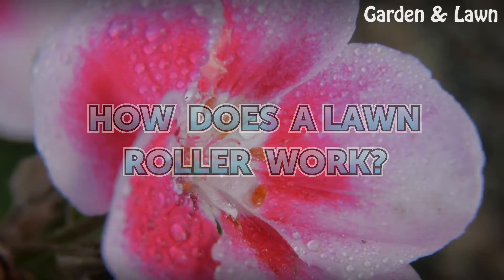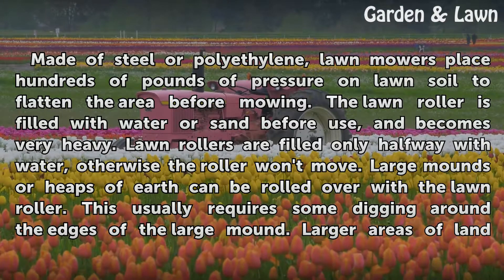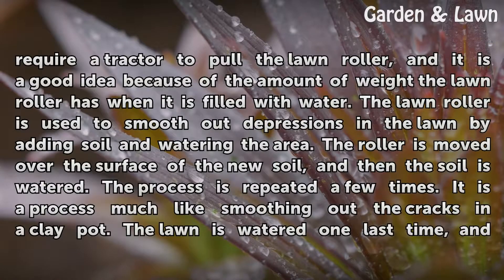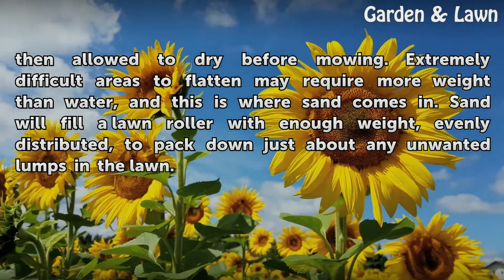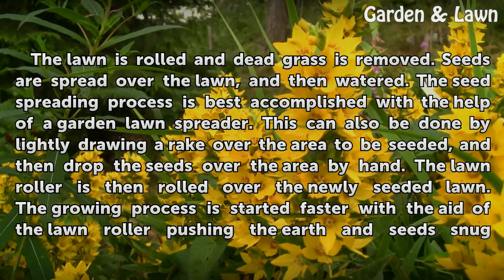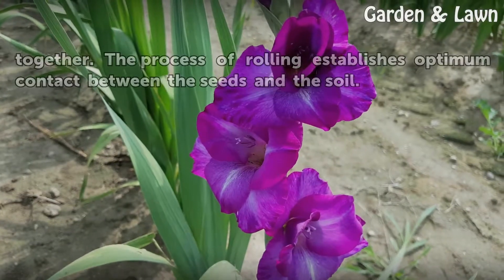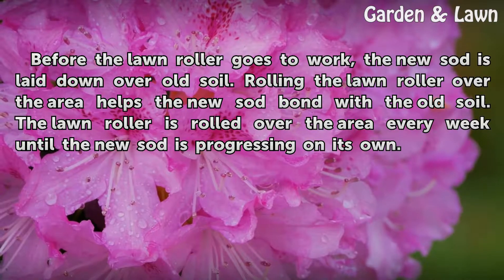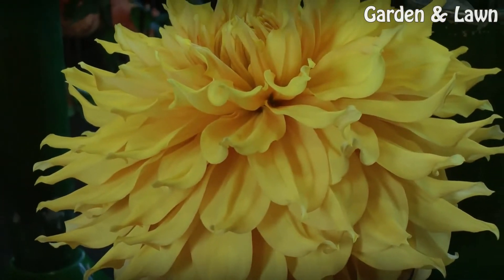How Does a Lawn Roller Work?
How Does a Lawn Roller Work?. Made of steel or polyethylene, lawn mowers place hundreds of pounds of pressure on lawn soil to flatten the area before mowing. The lawn roller is filled with water or sand before use, and becomes very heavy. Lawn rollers are filled only halfway with water, otherwise the roller won't move. Large mounds or heaps of...

Table of contents How Does a Lawn Roller Work?
Preparation of Lawns for Mowing 00:18
Lawn Rollers Help With Seeding 01:33
Lawn Rollers Help With Replacing Sod 02:13